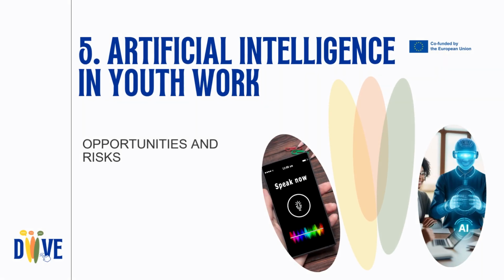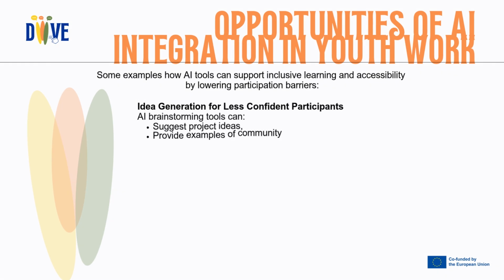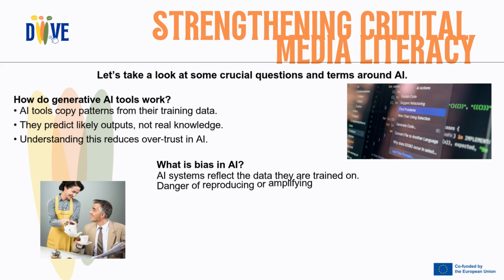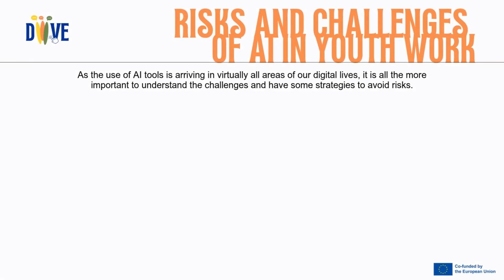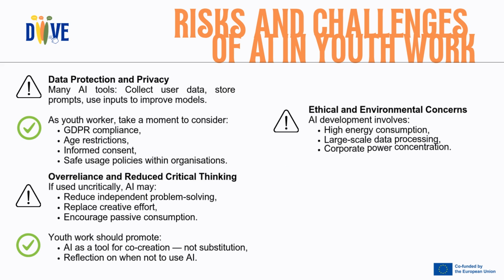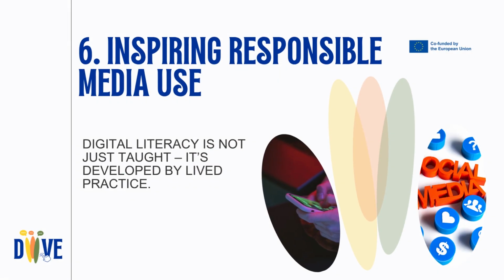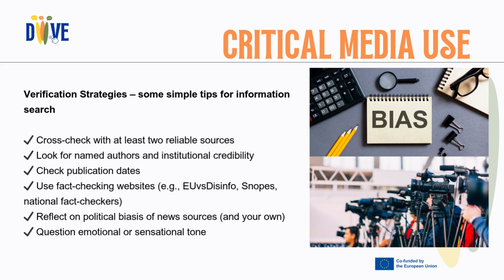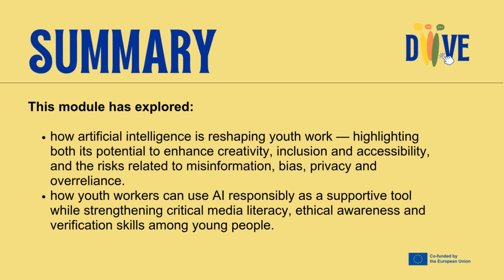DIVE Project / English Module 2-3